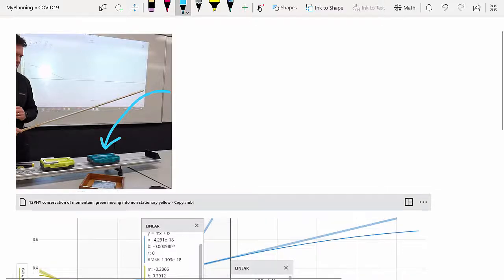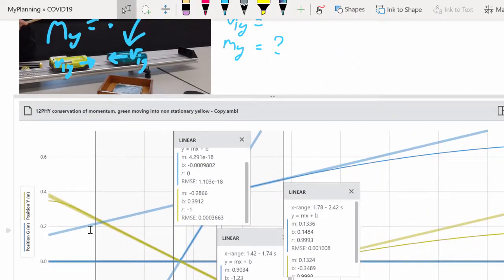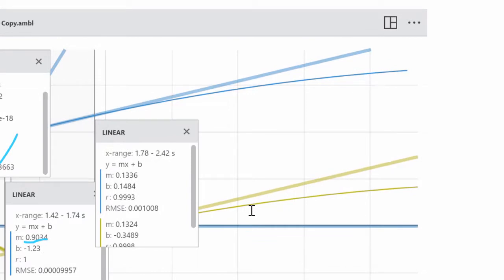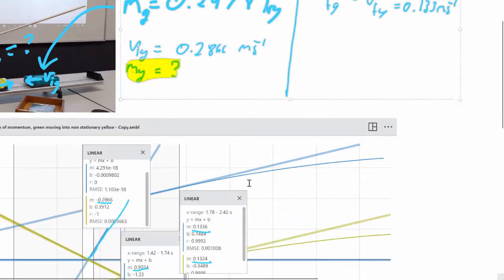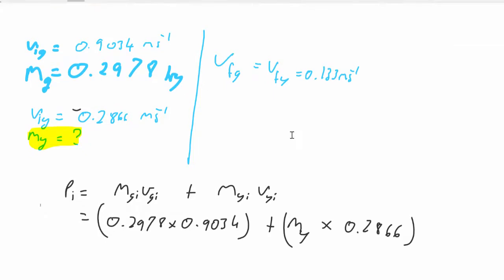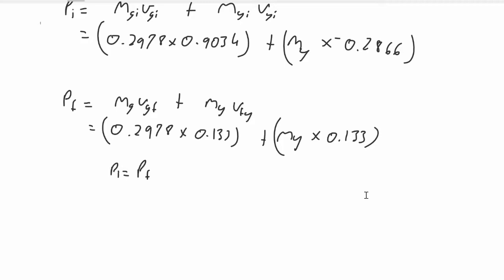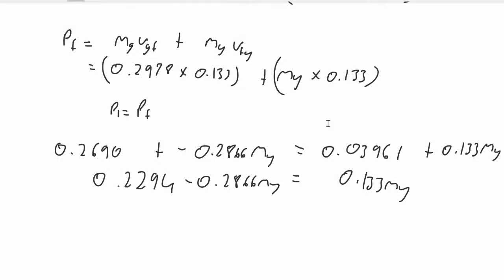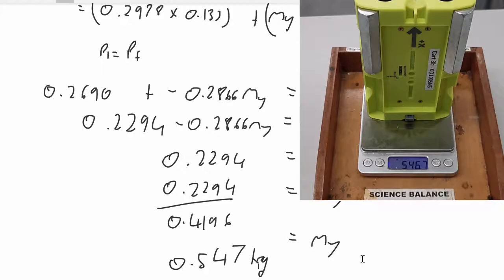12PHY exp3 conservation of momentum inelastic, hit moving cart working out mass of yellow cart